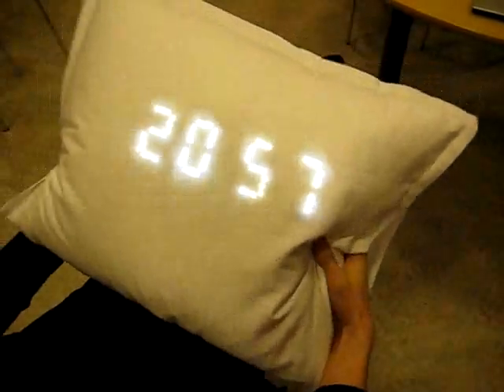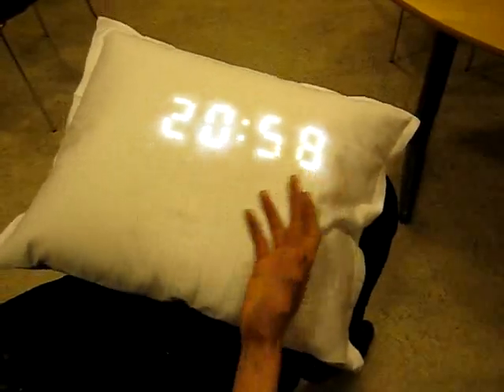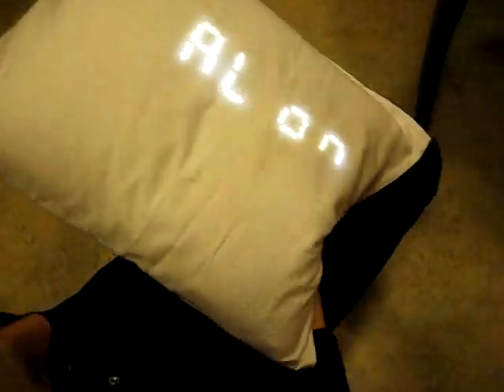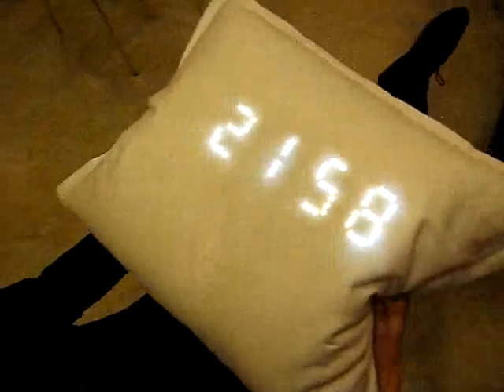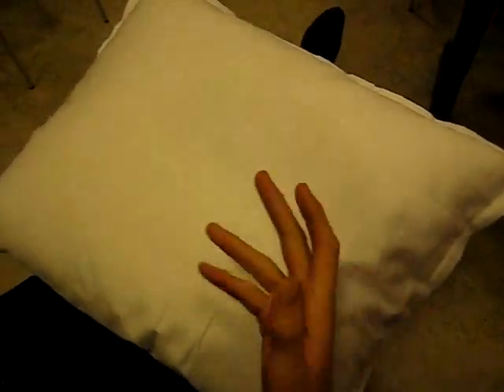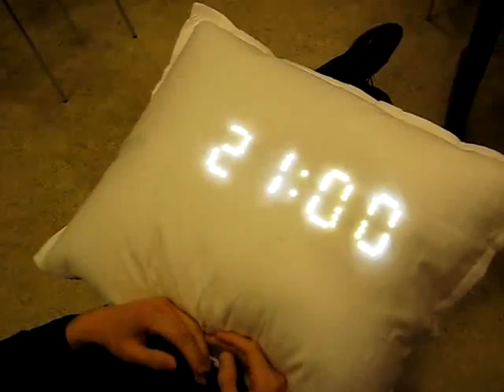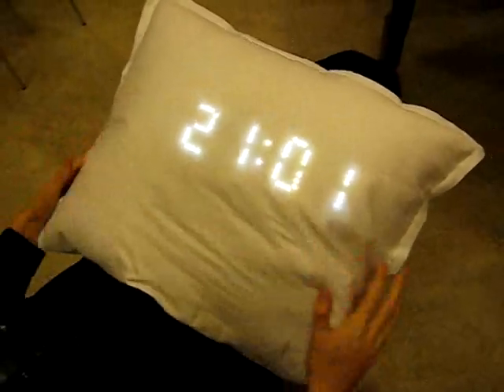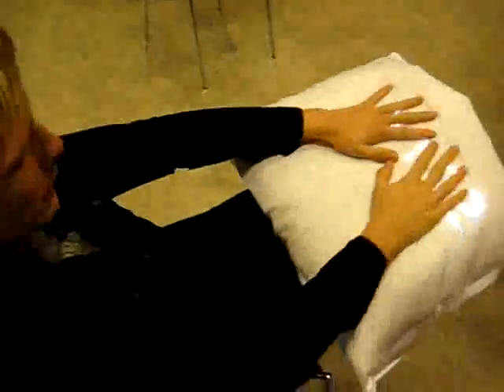Happillow, the ultimate alarm clock snore detecting pillow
This is a prototype of an alarm Clock pillow, originally developed as a group project in Chalmers university, Gothenburg, Sweden.

This pillow has the ability to display the clock on a soft display made on fabric under the pillow surface. It can function as an alarm and also detects snoring.

Let us know if you are interested in the comments section below or on Facebook/Twiter, Google plus, or or blog. Follow us so you'd be the first to get your hands on one of these

All rights to Happillow (TM) and the idea is reserved (C) Farshid Jafari Harandi